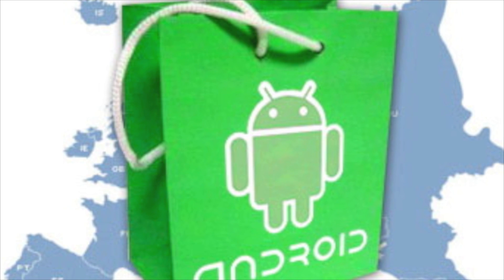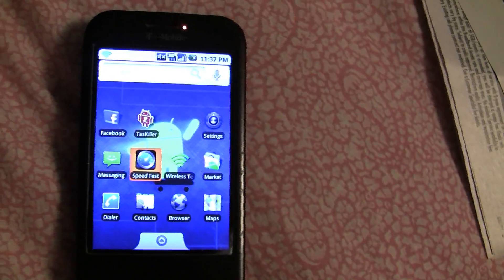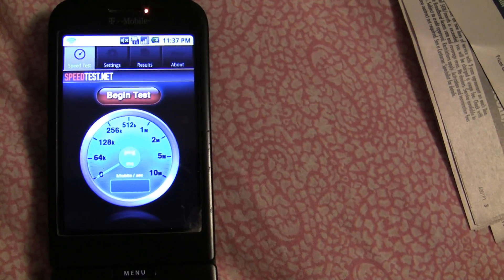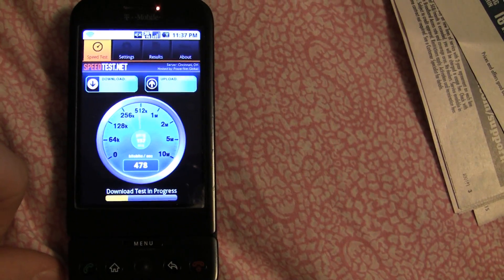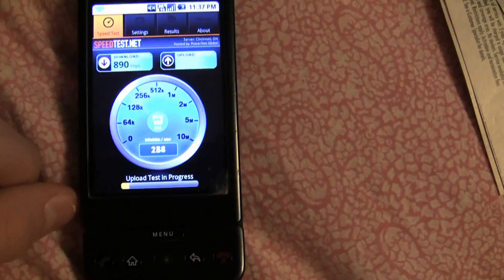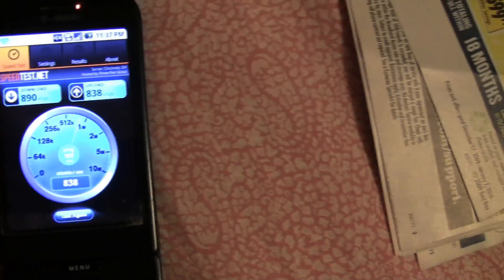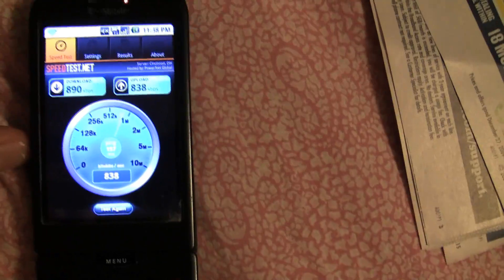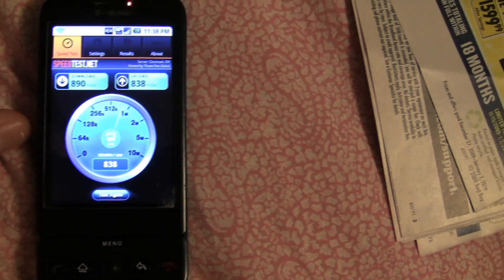speedtest.net android application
This application shows you how fast your phone really can go speed wise Download/upload

works with all types of connections wi-fi,edge,3g,gsm

it all works

this application also gives you a list of all the times you ran the speed test and lets you compare everything